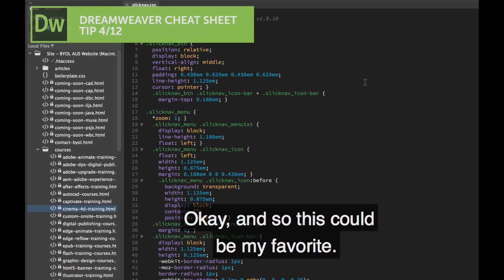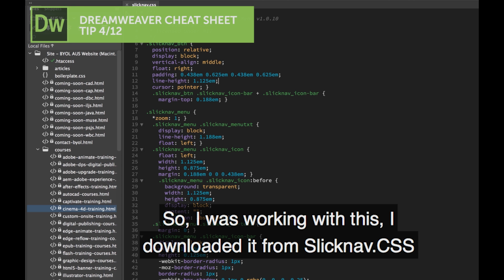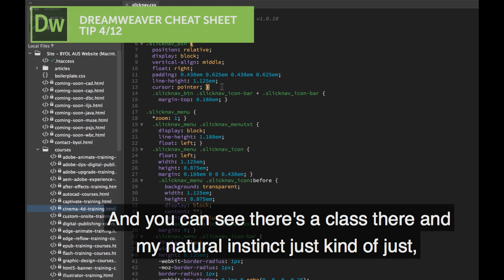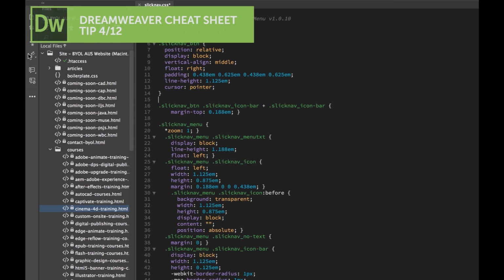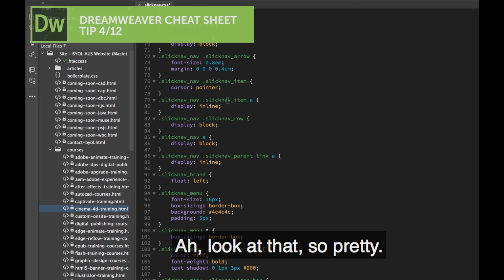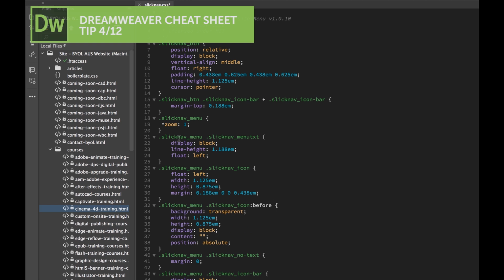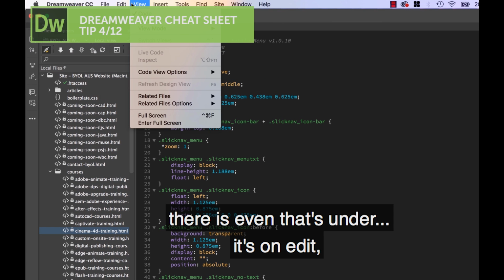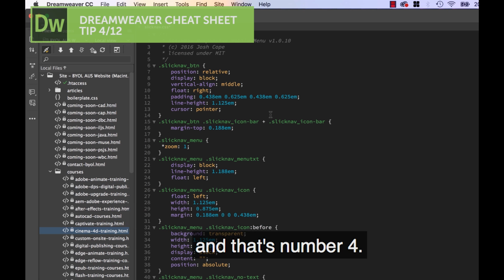[4 / 12] Dreamweaver CC 2017 Tips & Tricks - Source Formatting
In this quick 'Tip's and tricks' tutorial, we'll look at the new Dreamweaver CC 2017 feature called 'Source Formatting'. It's super useful when you've been coding for a while and notice that your code is all messy, it's cleans it right up so it's all neat and tidy.

Created by Daniel Scott of Bring Your Own Laptop